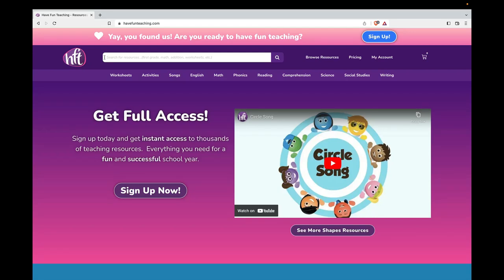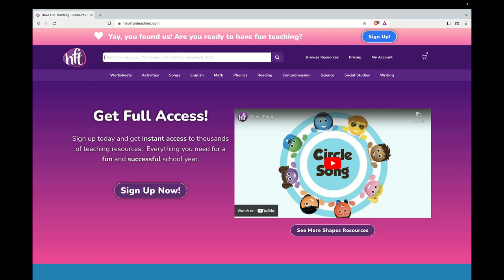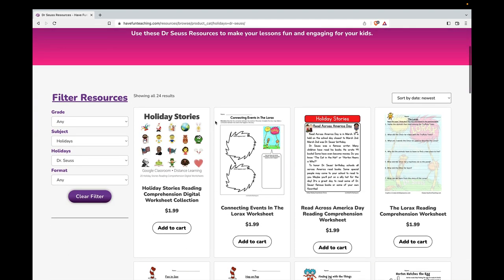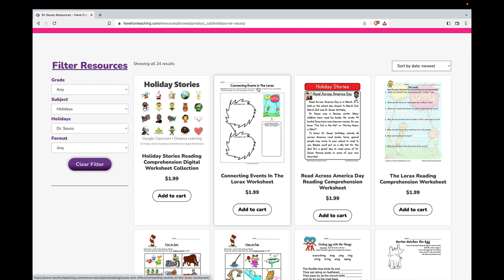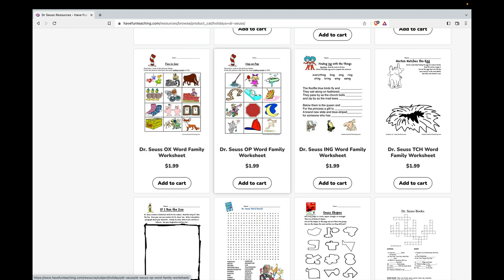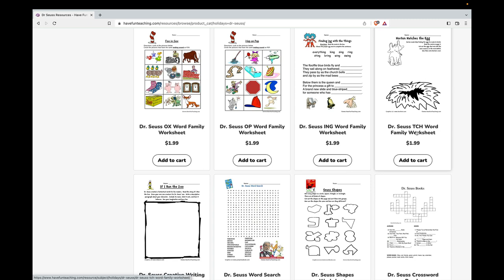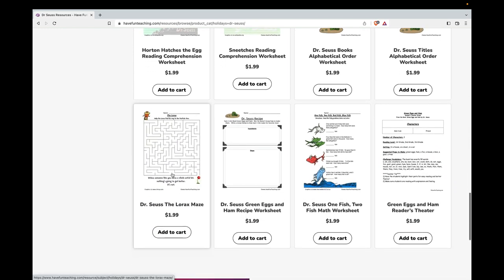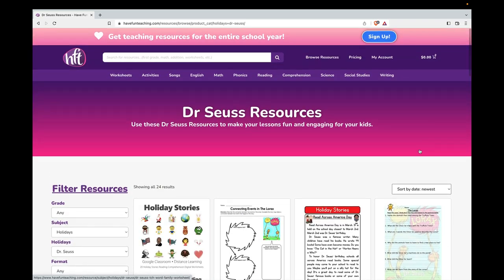Read Across America Day (Dr. Seuss' Birthday ) Worksheets and Activities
Dr. Seuss Resources Use these Read Across America Resources to make your lessons fun and engaging for your kids.

This Read Across America Day Reading Comprehension Worksheet will help your students build their reading comprehension skills while reading about Read Across America Day.

Many of your students have celebrated Read Across America Day, but do they know why? It has been found that students build better reading skills when they read about topics that relate to them. This reading comprehension passage is high interest for your students!

First, students read the questions. Then, read the passage. As you read, underline or circle key words or phrases in the passage that are key details. After reading, use the passage to help you find the answers to aligned questions.